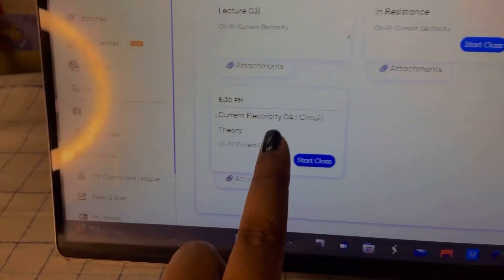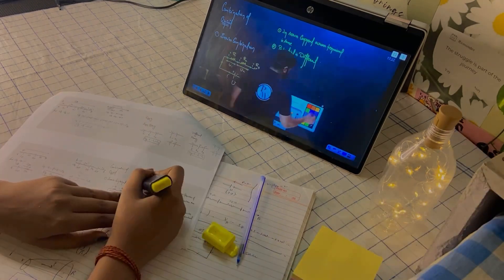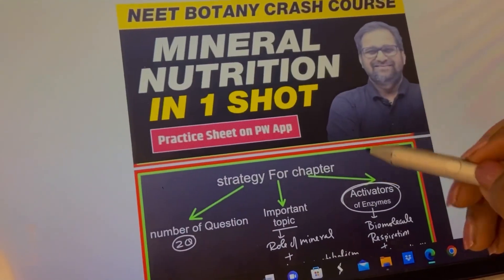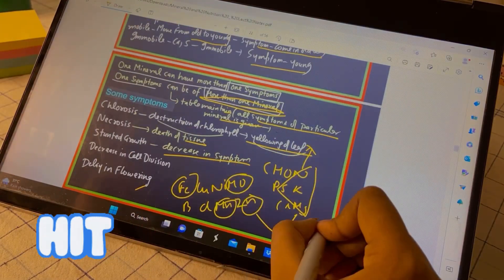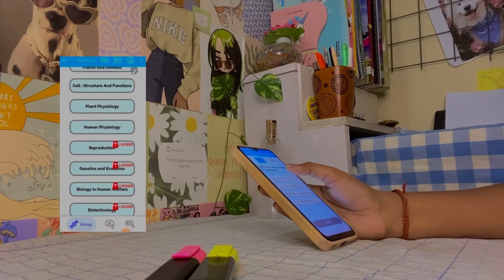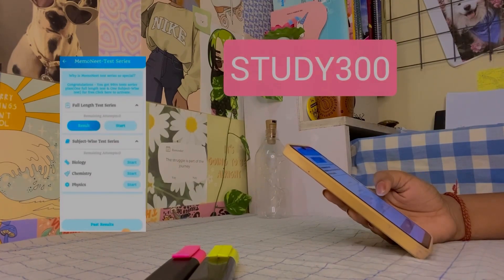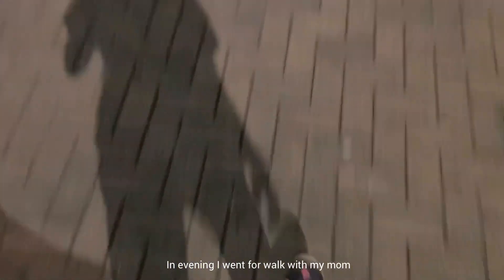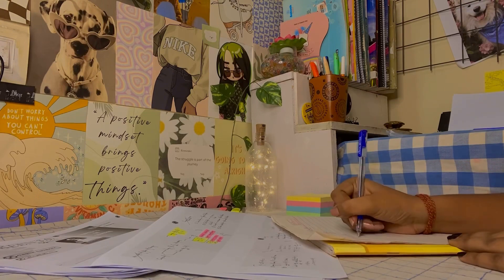NEET ~ last 50 days😰 ,stress, syllabus⁉️| neet aspirant study vlog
neet2023

Get 300 rs discount using my code STUDY300 for Subscription.

Refer your Neet friend and get Rs 200 Cashback if they purchase

PRODUCT LINKS 🌿
HP 2in1 Laptop
Other printer
Writing pad
Writing pad 2
Gorilla Tripod
Grid paper for notes
Patel Tip Highlighters
Pastel highlighters
Ring file
Wall Grid
Pastel sticky notes
Loose Leaf Report Pad - A4 Size
Ring Light with Tripod Stand

BEST BOOKS FOR NEET :
NCERT at your FINGERTIPS (phy + bio + chem )
NCERT at your FINGERTIPS - Chemistry
NCERT at your FINGERTIPS -BIO
NCERT at your FINGERTIPS PHY
35 Years NEET PYQs Solved chapterwise